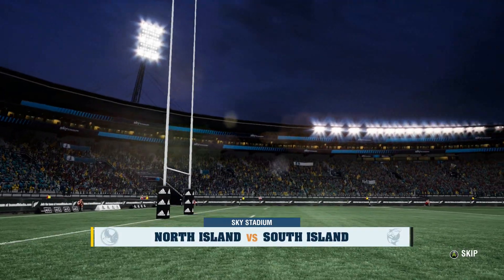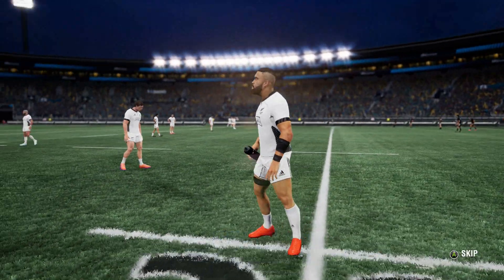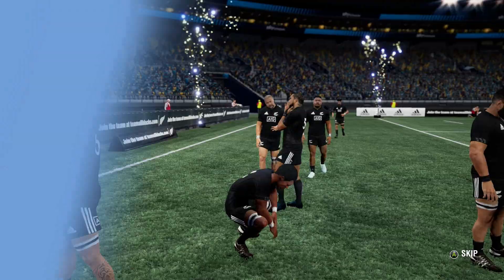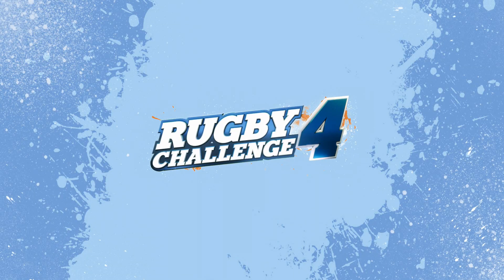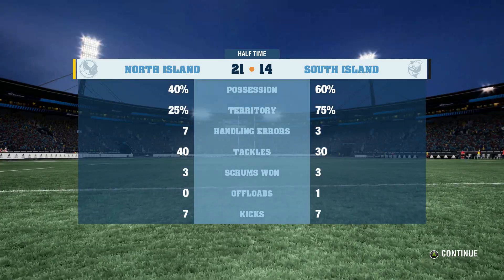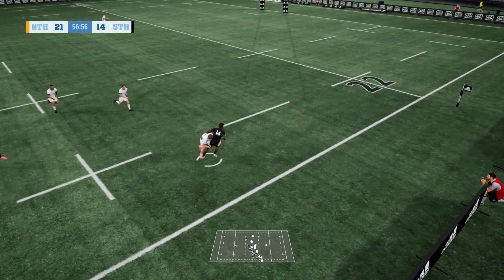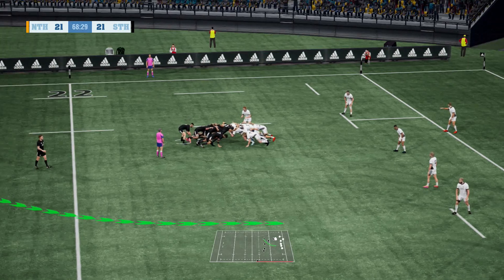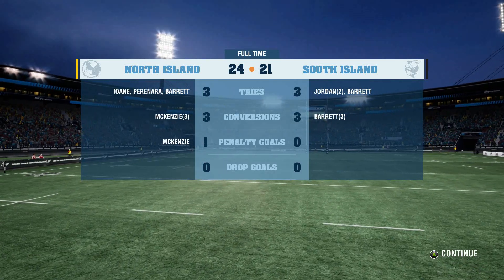RUGBY CHALLENGE 4 Gameplay NORTH vs SOUTH Match with CORRECT LINEUPS (NEW ZEALAND vs NEW ZEALAND)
Here is a video of the NORTH vs SOUTH Game in RUGBY CHALLENGE 4 with the exact same lineups as the real game. This is the game where the best players from the North Island take on the best players from the South Island at SKY Stadium in WELLINGTON.

The Real match was on yesterday. Be sure to let me know what you thought of the game and who your player of the match was in the comment section below and if you enjoy the video be sure to leave a like and subscribe.